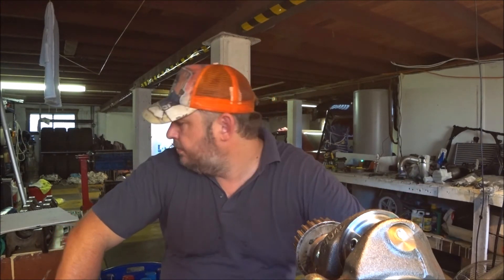RB25DET Build - Measure a Cranckshaft - Bearing Clearance Check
R32 GTST Time Attack Build - In this video I spec the spare crankshaft main and rod journals using micrometers with a 1/10,000 inch accuracy, after not being able to diagnose the Engine knock after winning my class in Jap Nats Time Attack 2017. The only way to be sure is to pull the engine and strip it. Which is will be doing in future videos. After the strip I will have to do a complete RB25DET rebuild. I have to decide to build a fresh stock engine or a 550 RWHP monster.